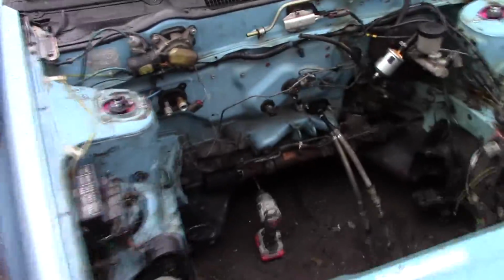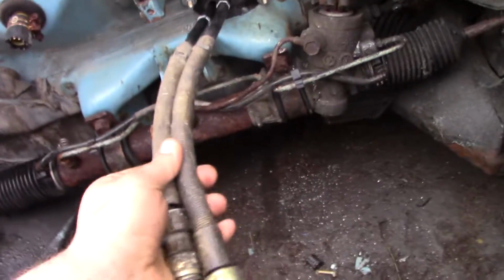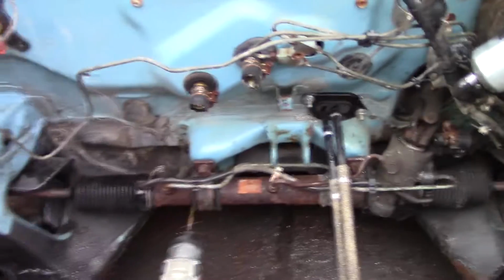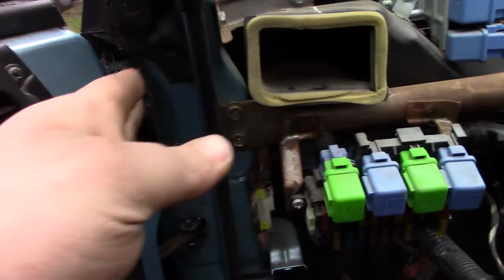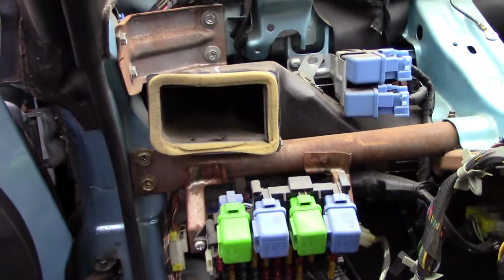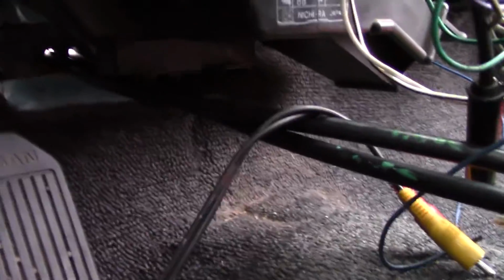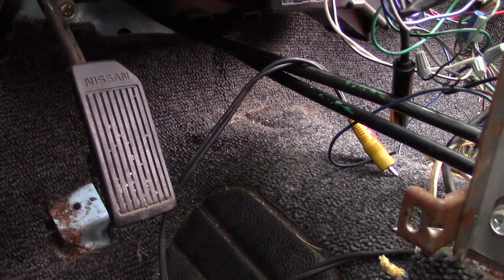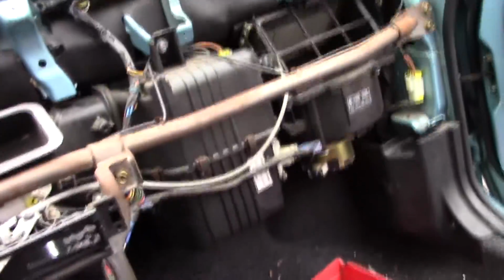1989 Pulsar 20v 4a-ge swap: 4 a big workaround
removing the clutch pedal on a 1989 Pulsar NX is a lot harder than it should be